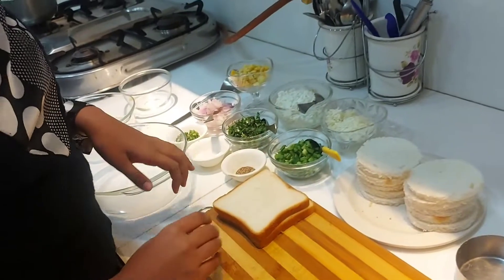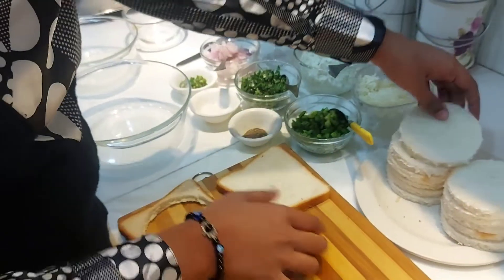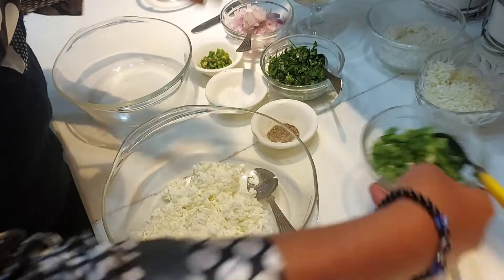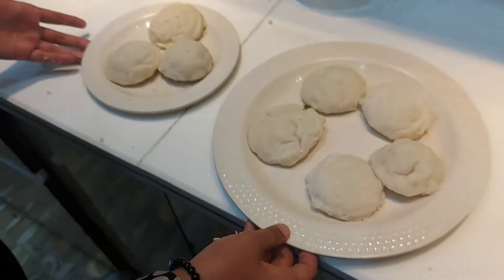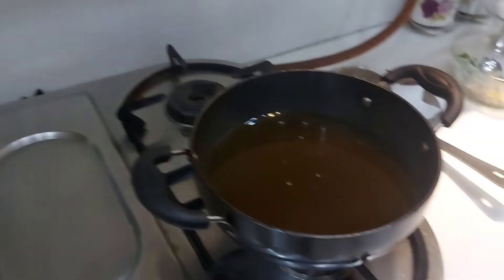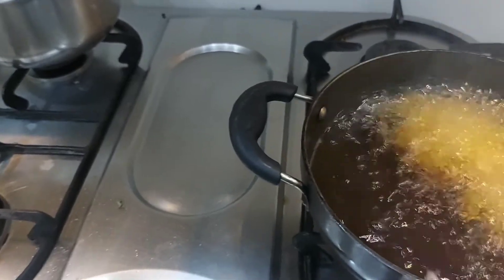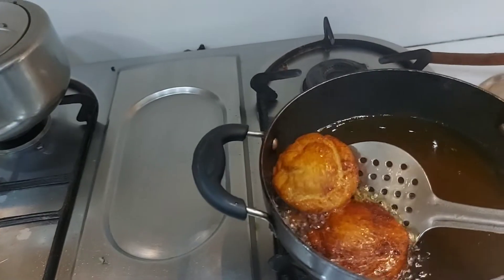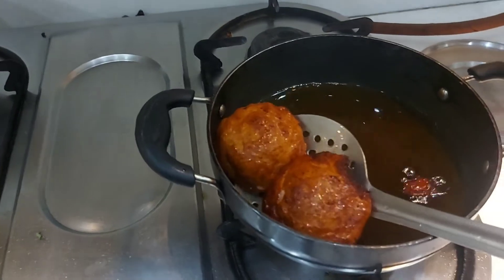paneer pockets | Seekho with Saumya | SM Kala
sm kala
watch This video & seekho with Saumya how to make delicious paneer pockets .
 all rights are solely reserved by SM kala
you can not copy this content .. you can share this beautiful video. if it is posted anywhere else we will claim the copyrights
Designed by - Dr. Shiva